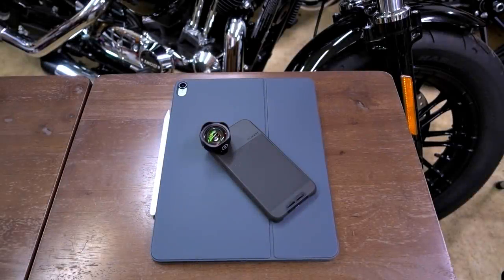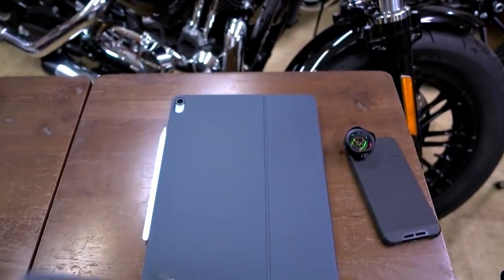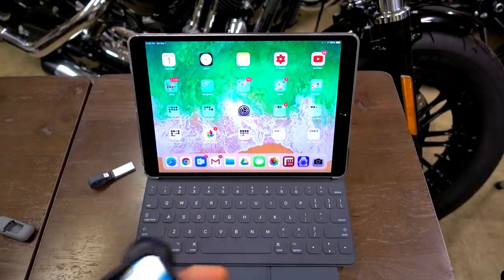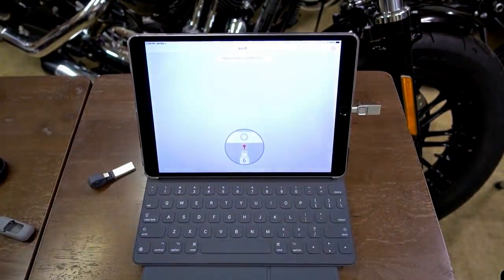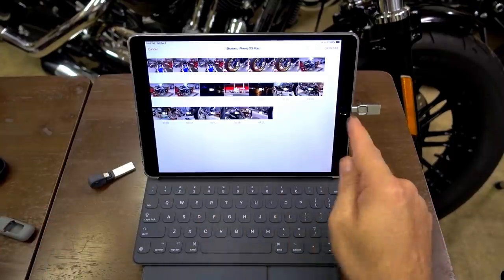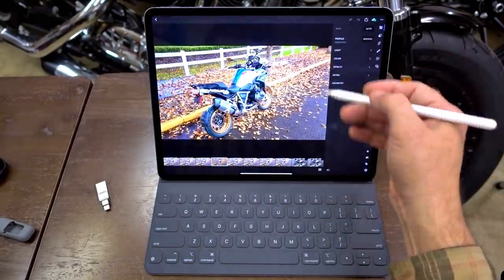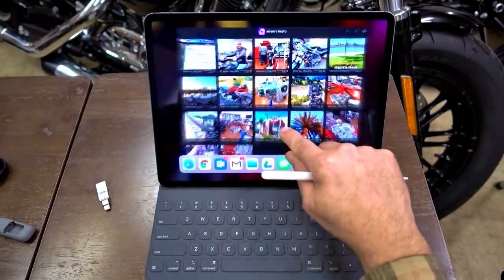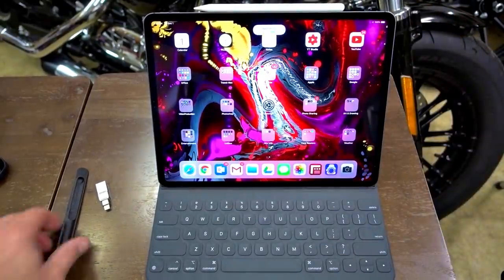Apple iPad Pro 12.9” 2018!! • My Everyday Workflow! | TheSmoaks Vlog_1112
I Use iPad Pro Over 90%! | Hardly Touch Laptop Now! | So Fast & User Friendly..!

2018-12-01: Thank you very much, you are all so awesome!!
And a special thanks to all the Veterans world wide!!

 2016 Indian Chieftain
 2016 Can-Am Spyder Roadster RT-S Special Series
 1983 Yamaha XVZ12TK Venture 1200

Gear & Tools:
RAVPower FileHub AC750 Wireless Travel Router